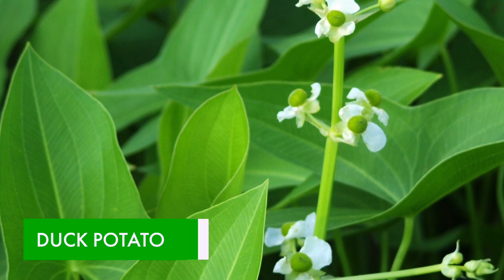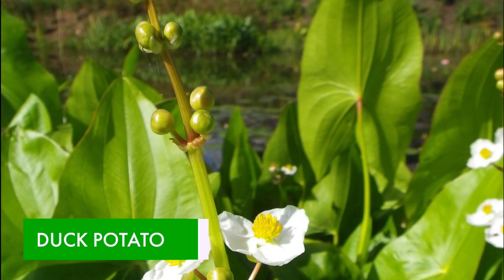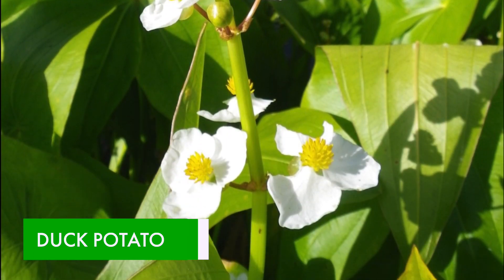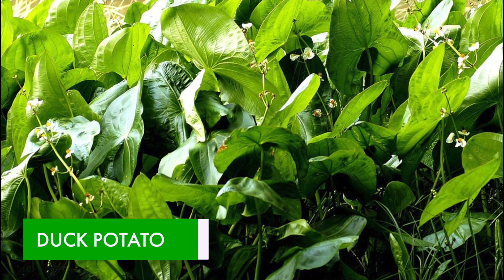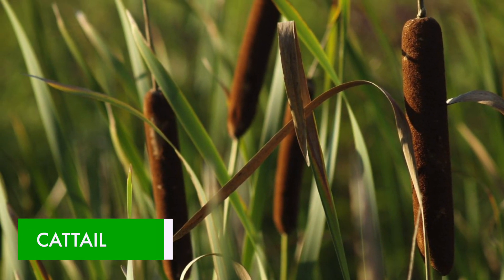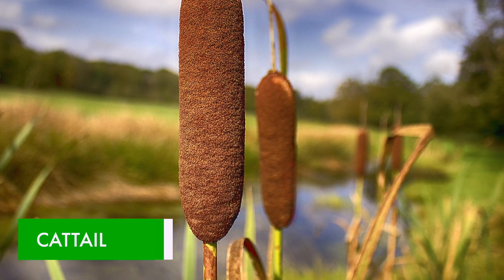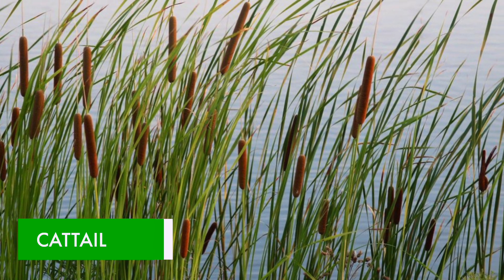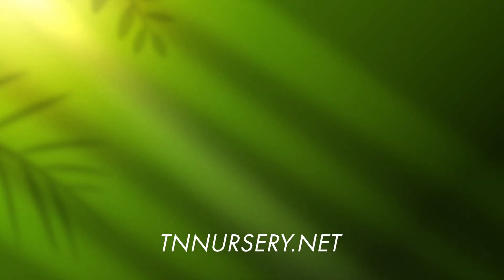Best Aquatic Plants For Ponds and Water Features- TN Nursery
TN Nursery has a large selection of aquatic plants for ponds, water gardens, and more! Our aquatic plants are made for living in standing water. TN Nursery has the absolute best selection of aquatic plants for all your water garden needs.